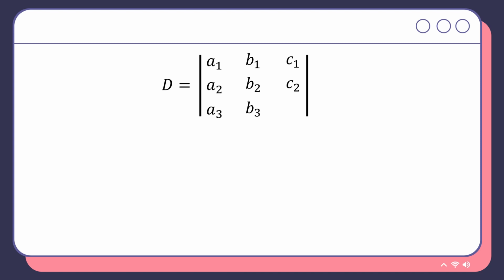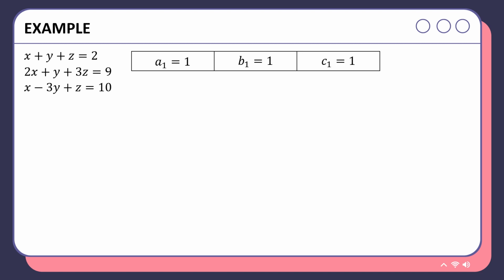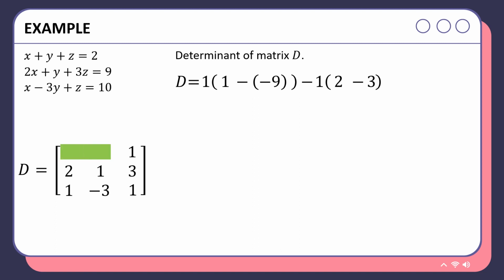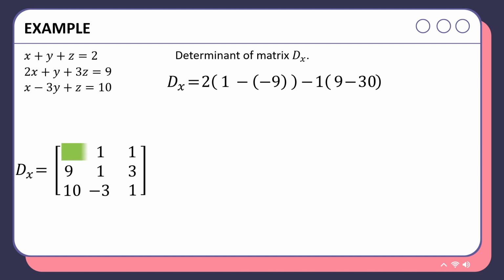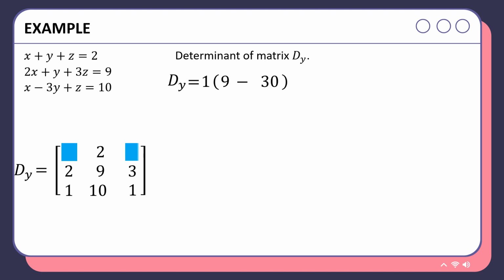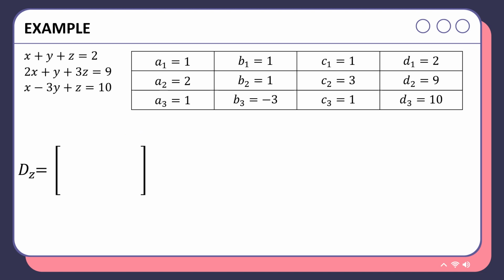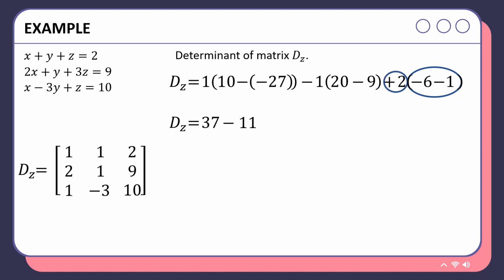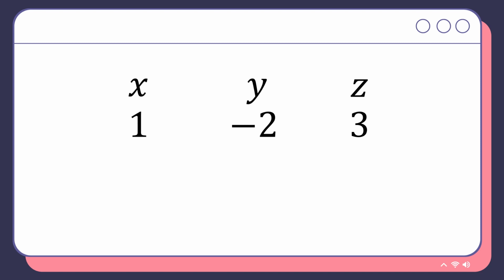Solving Linear Equations with Three Variables Using Cramer's Rule